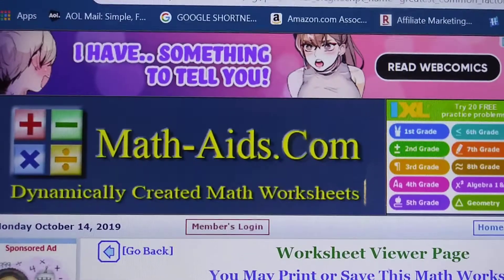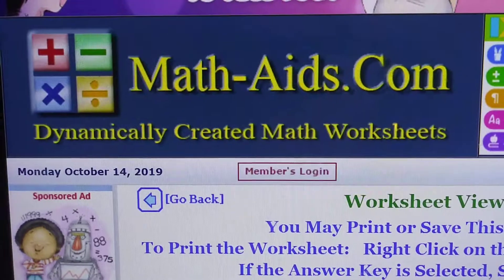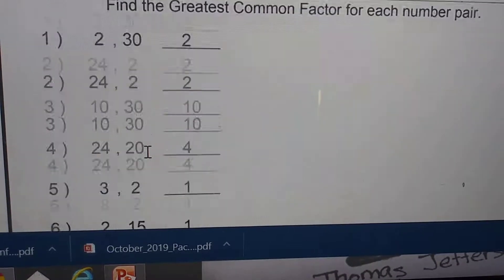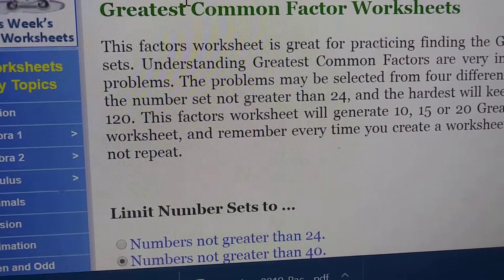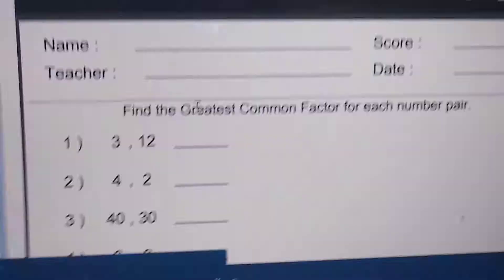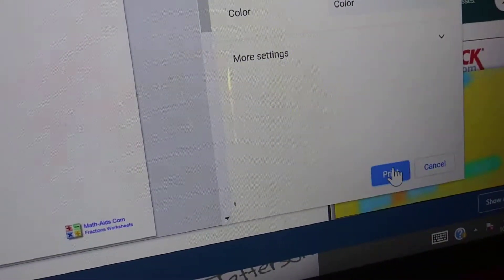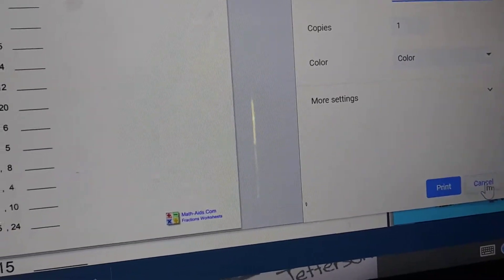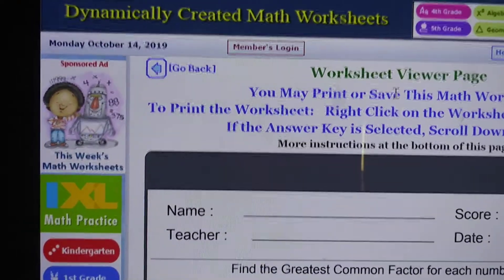Free Math Curriculum Math-Aids.Com